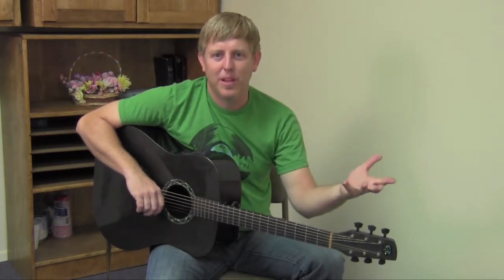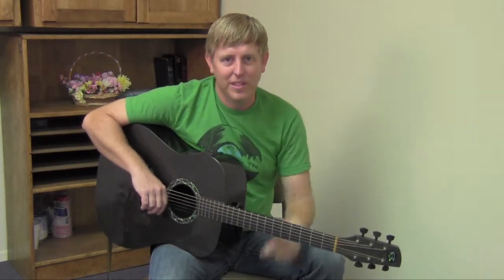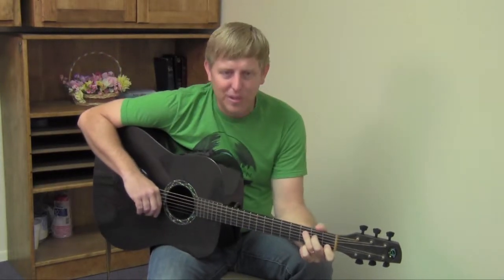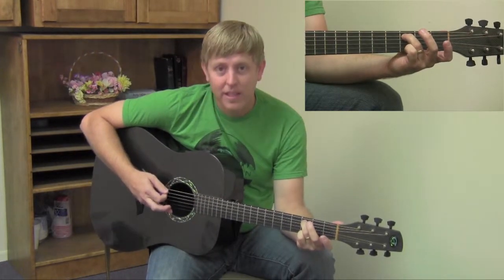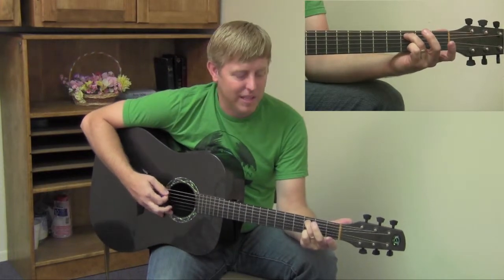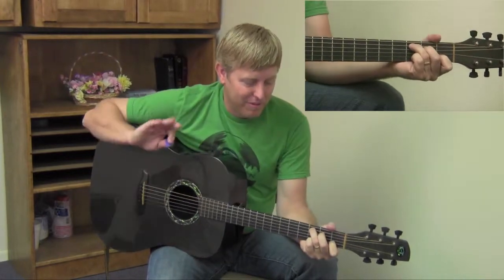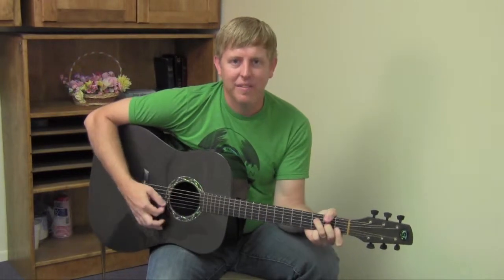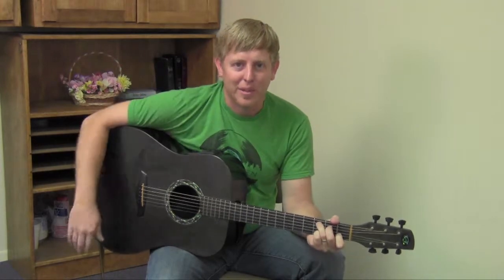Acoustic Guitar Training- Chords in C